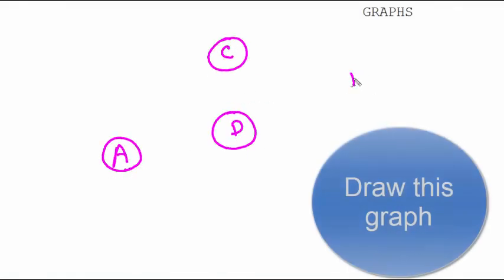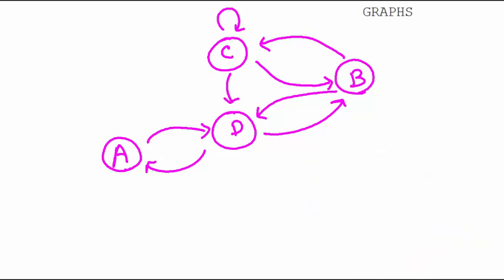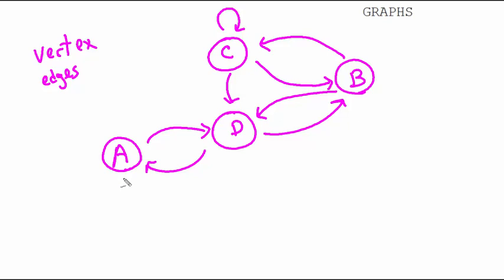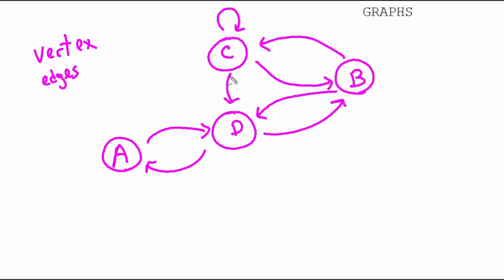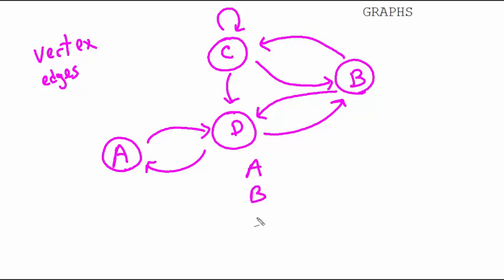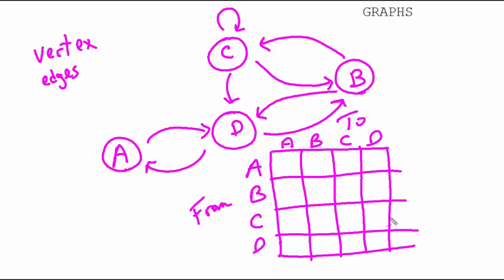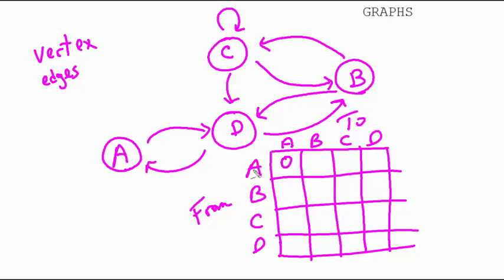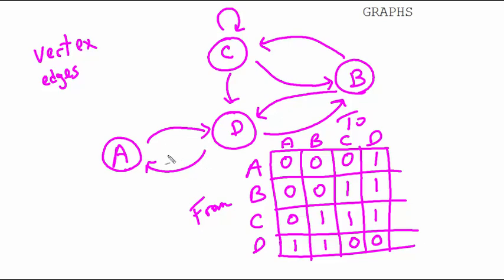Graph Lesson 082916